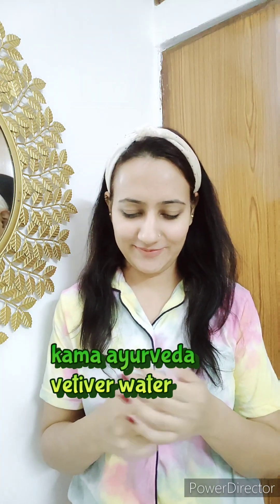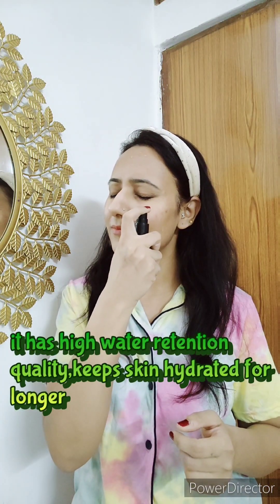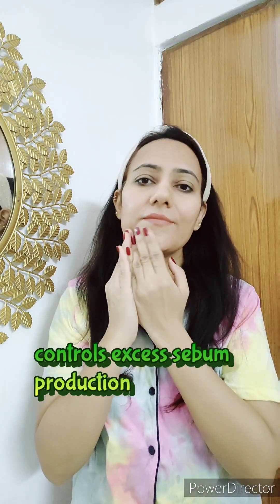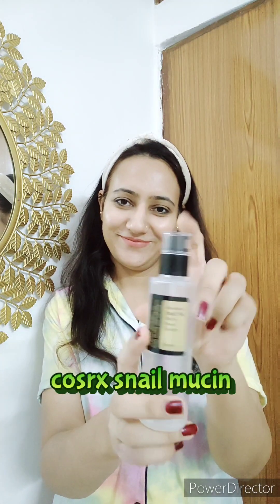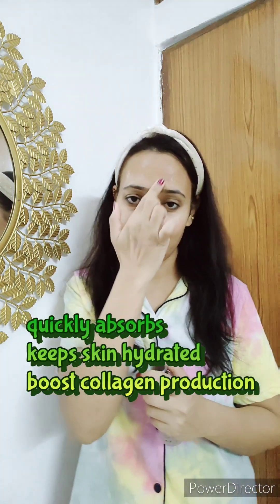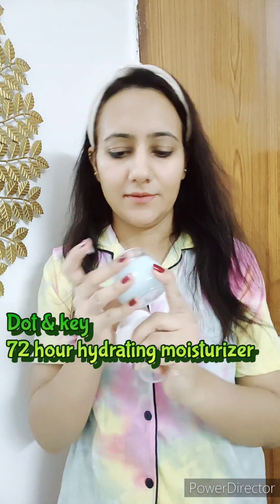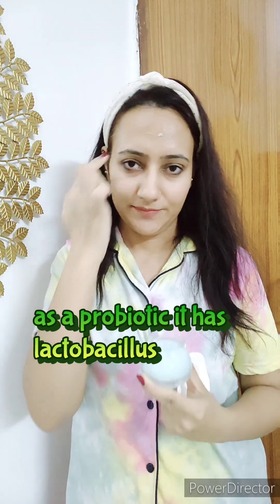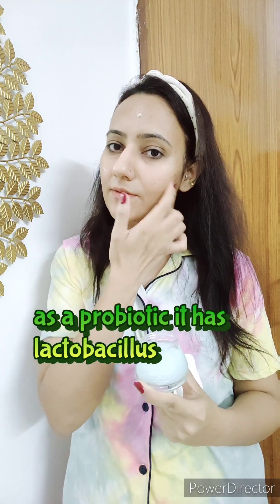summer morning skincare for oil free glowing refreshing skin.@chitchatwithalpana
kama Ayurveda vetiver water

sugandha niacinamide 10%

klairs vitamin c serum

Dot & key 72 hour hydrating moisturizer

deconstruct sunscreen

how to do morning skincare